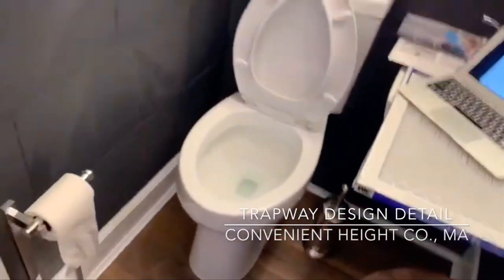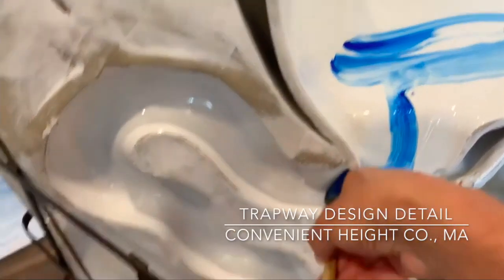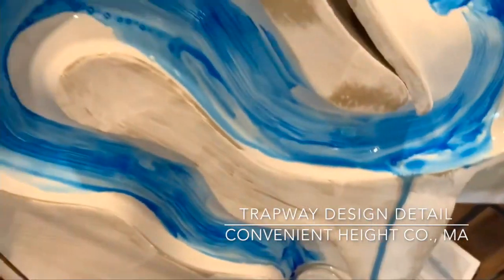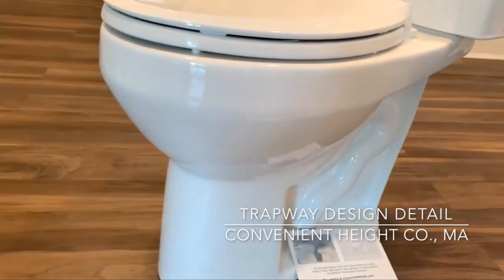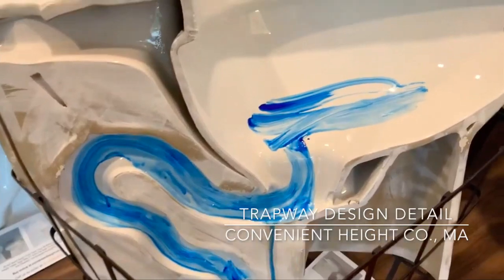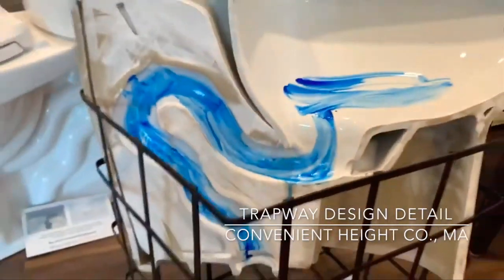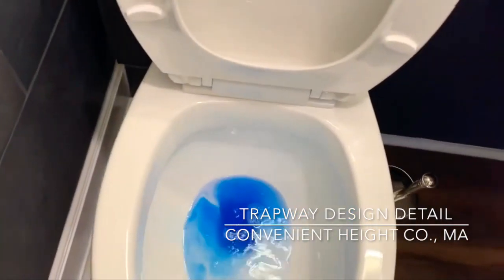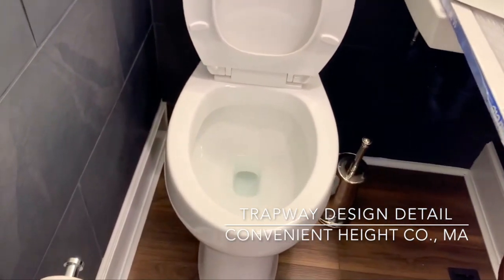How toilet trap ways work? See inside toilet Cut in Half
Convenient Height 20” Tall Toilet bowl cut in half. We made a real toilet bowl cut-through to demonstrate how our toilet trap works.